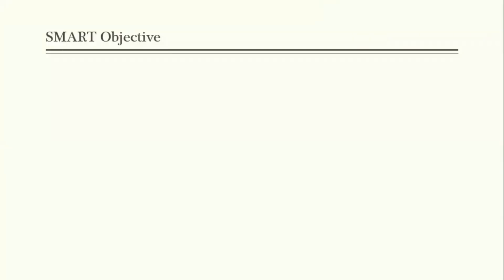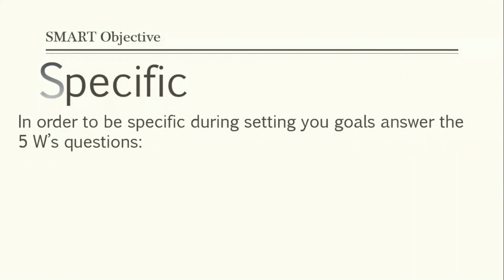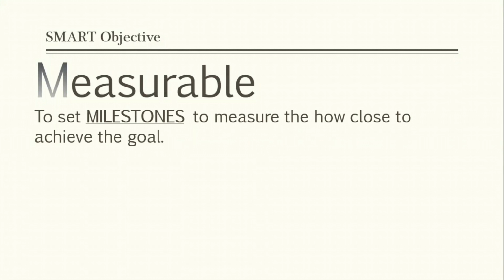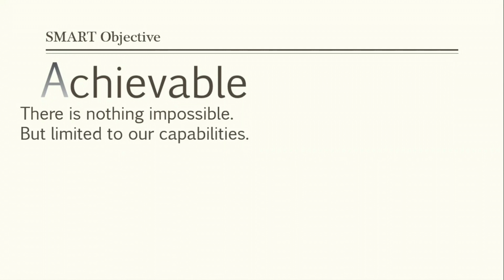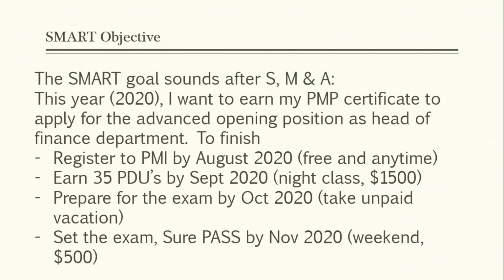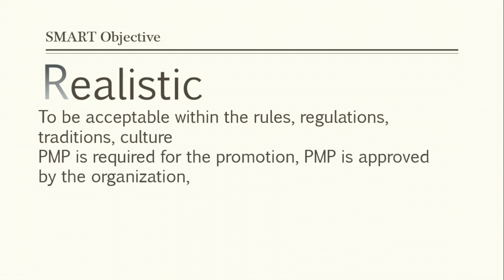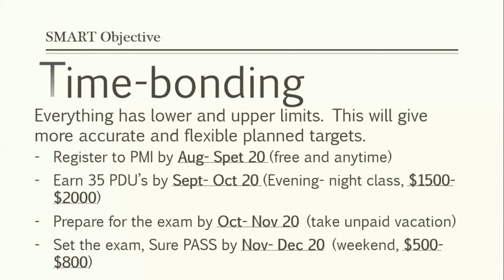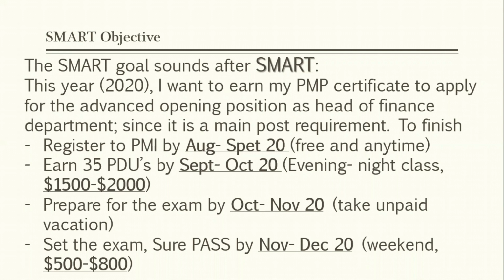SMART objective.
Easy and simple way to learn SMART OBJECTIVES.